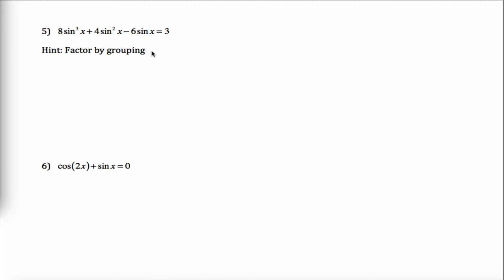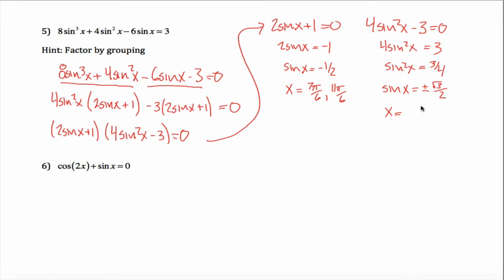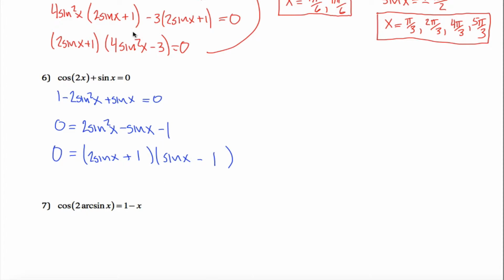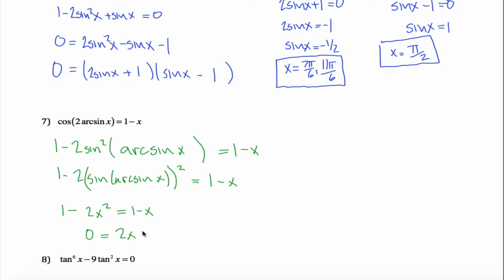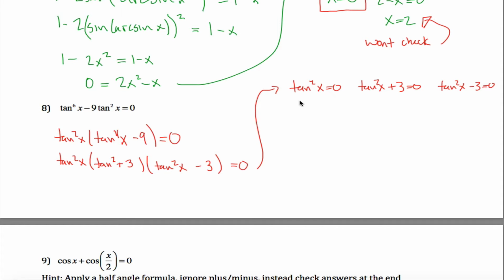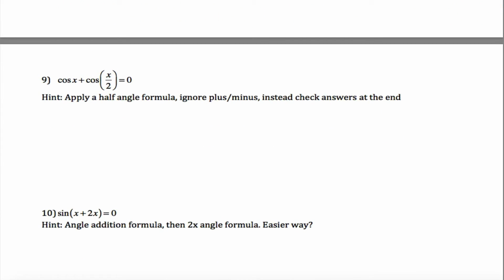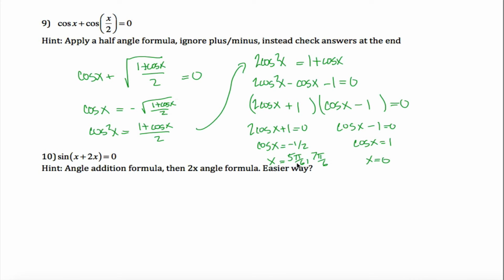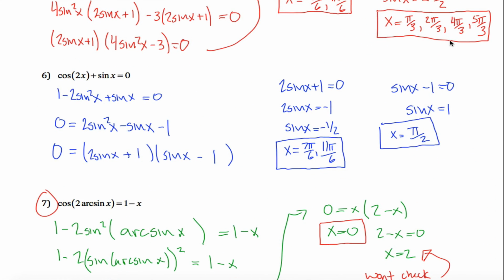Trig Equations Worksheet Part 2